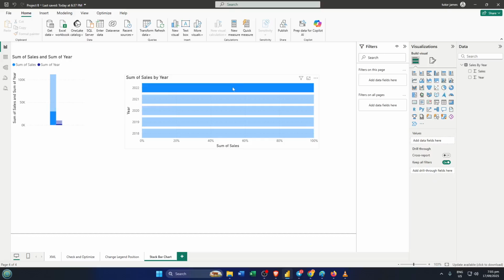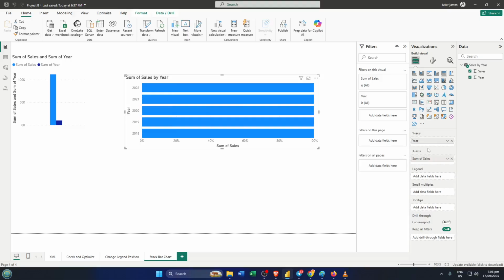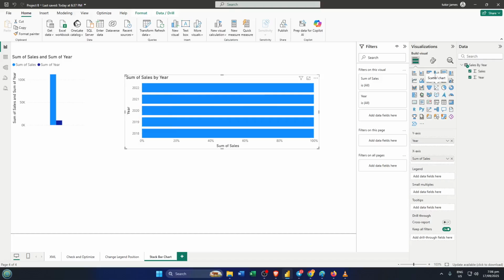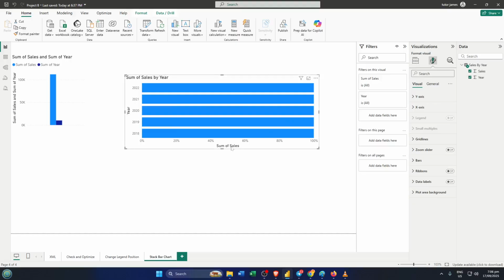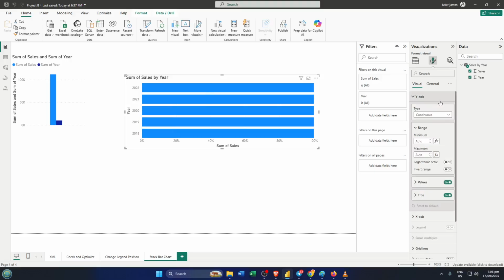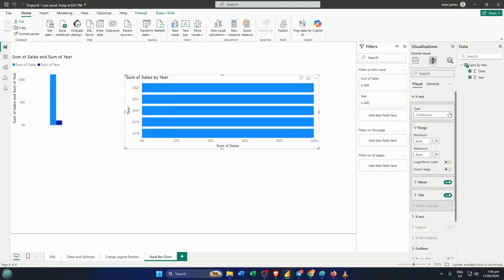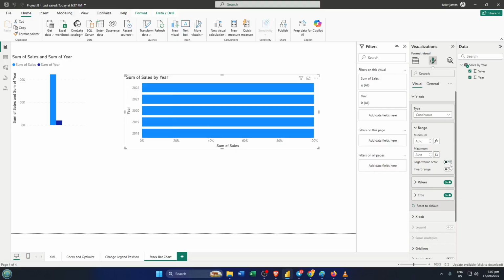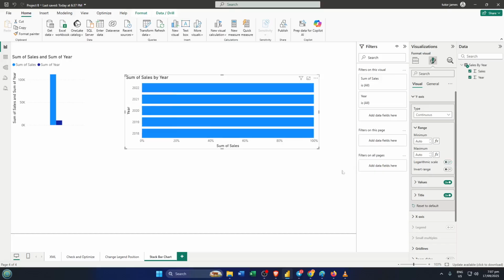How To Set Stacked Bar Chart Y Axis Interval In Power BI (Easiest Way) (2026 Guide)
Learn how to customize the Y-axis interval in a Power BI stacked bar chart with this step-by-step tutorial. This video is ideal for beginners looking to create visually clear and well-scaled reports in Power BI.

00:00 Introduction
00:32 Overview of stacked bar charts in Power BI
01:10 Adding a stacked bar chart to your report
02:00 Accessing Y-axis settings
03:15 Adjusting the Y-axis interval manually
04:30 Comparing automatic vs. manual intervals
05:20 Customizing axis formatting options
06:10 Tips for improving chart readability
07:00 Supported platforms (Power BI Desktop & Power BI Service)
08:00 Conclusion & next steps

Whether you're working in Power BI Desktop or the online Power BI Service, this guide will help you master Y-axis interval adjustments for clearer data visualization.